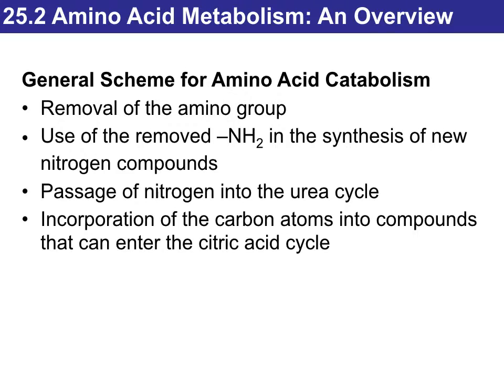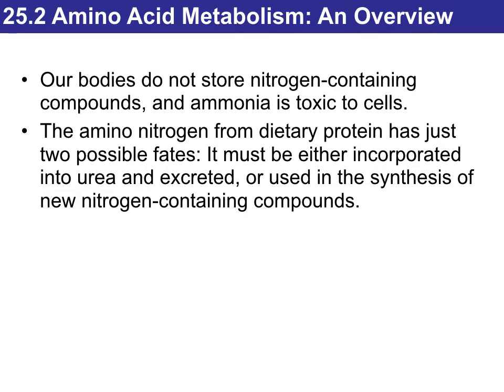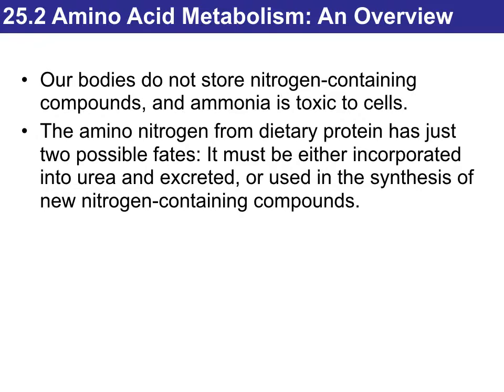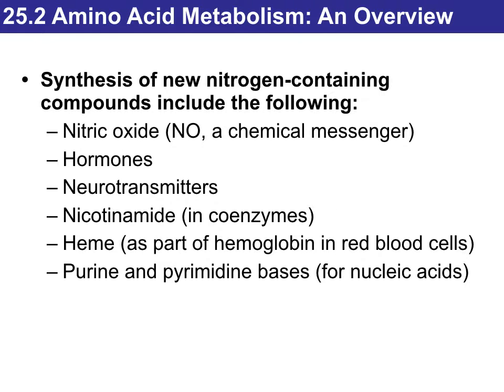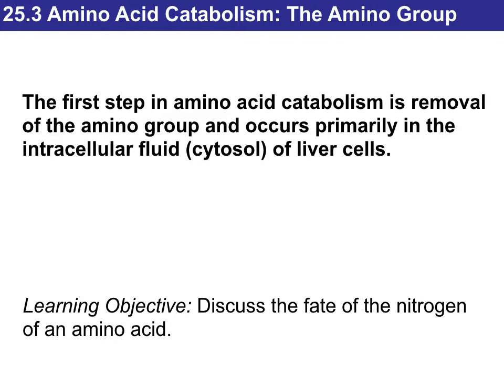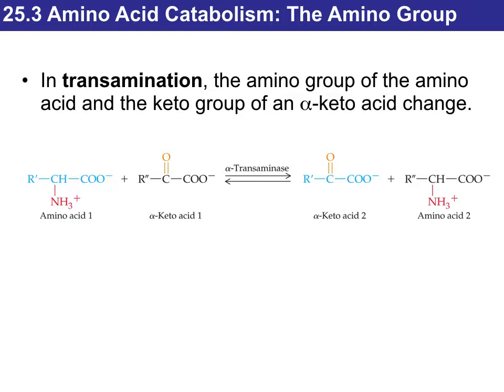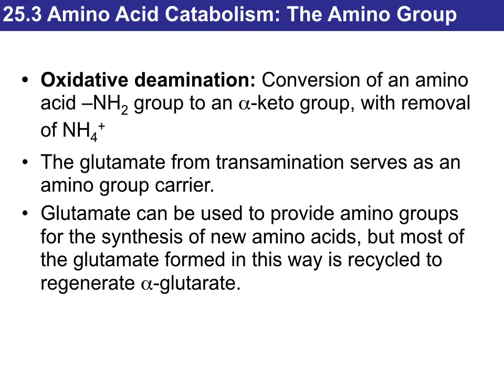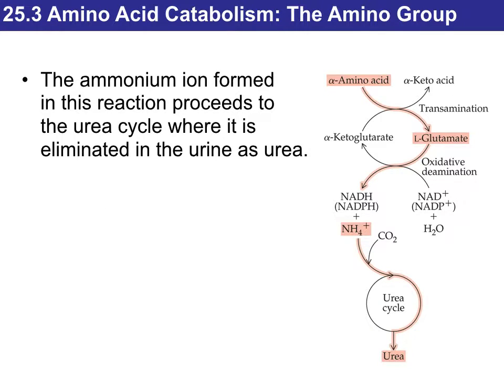Ch 25 narrated part 2